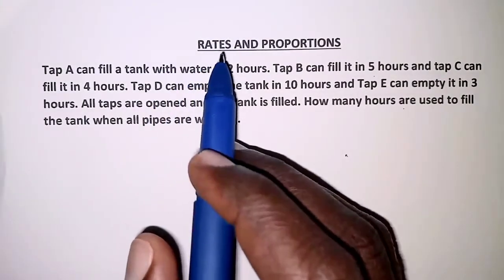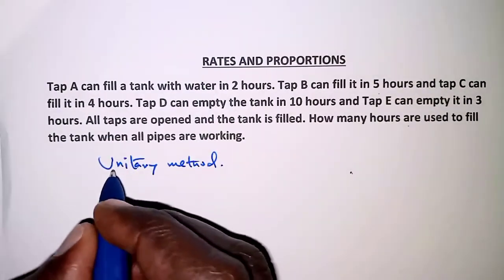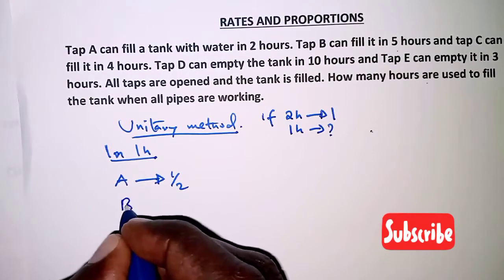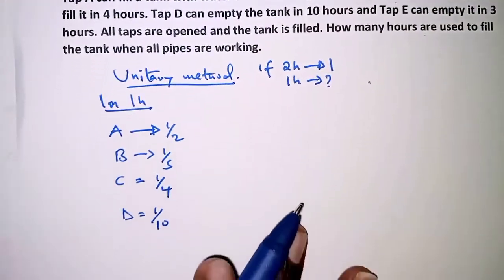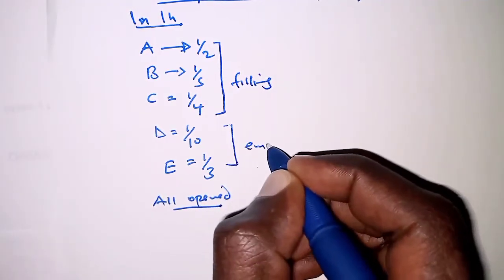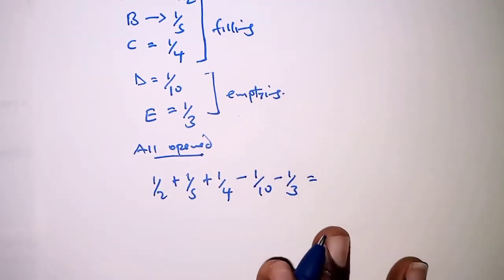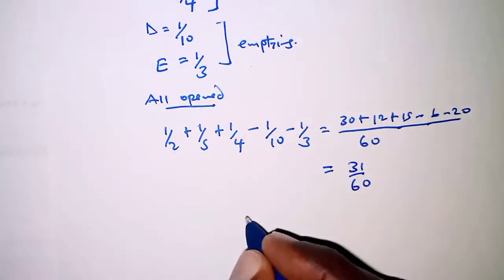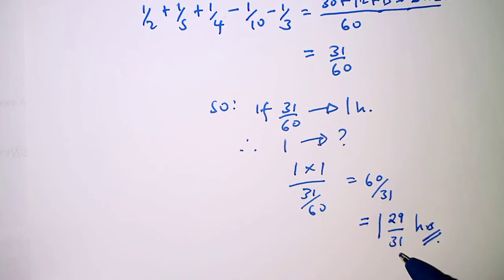Rates and proportions / A tap can fill a tank problem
Rates and proportions.
Finding the proportions of a tank filled by taps of different flow rates.